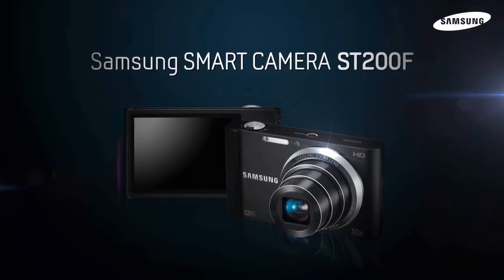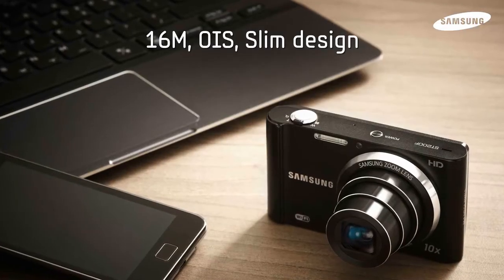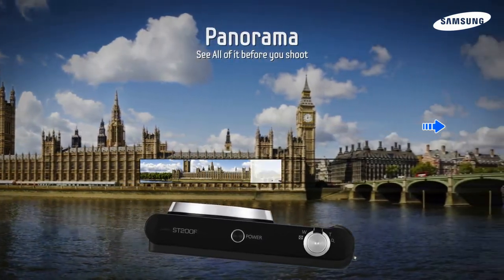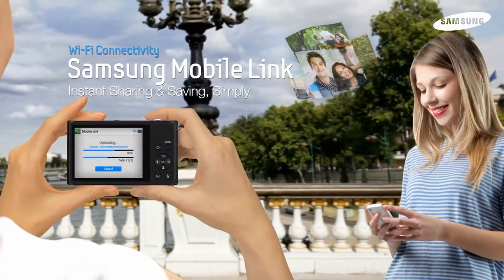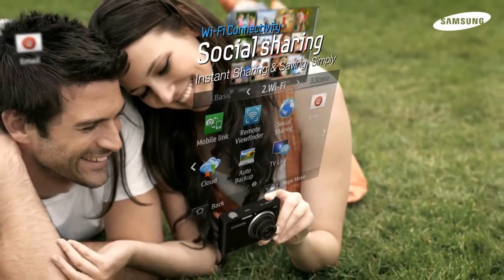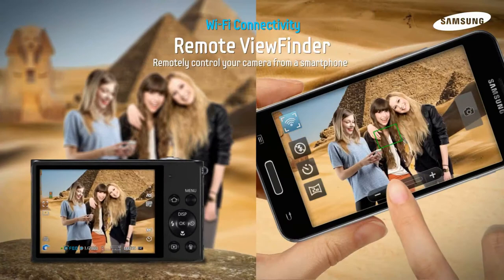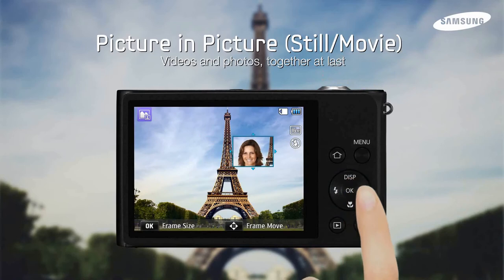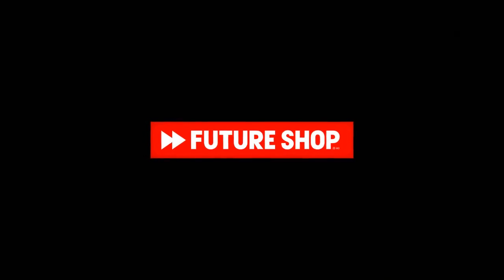Samsung ST200F Digital Camera M3RRD.COM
Samsung ST200F Digital Camera, 16MP LCD,